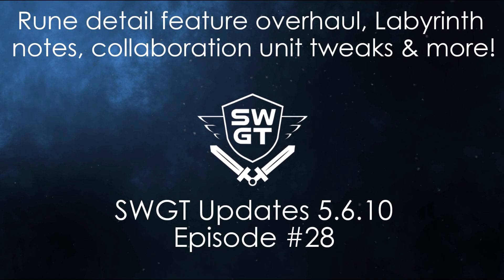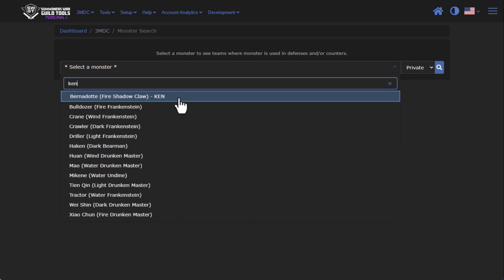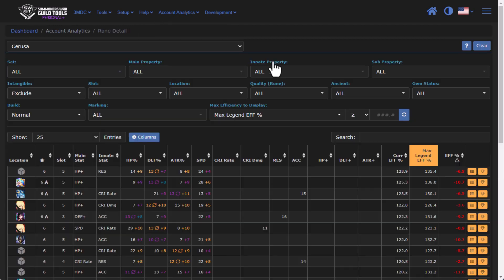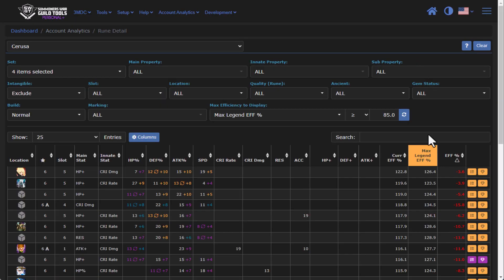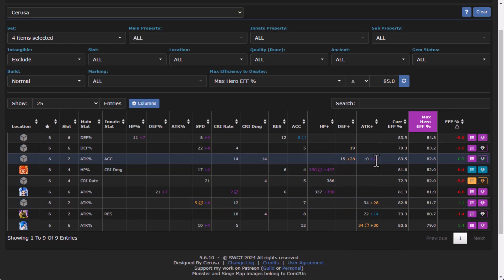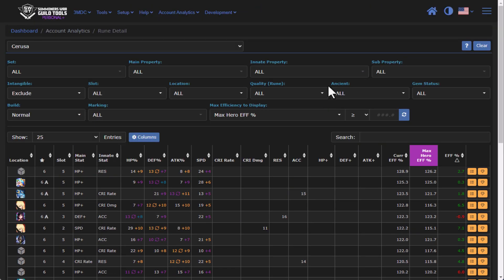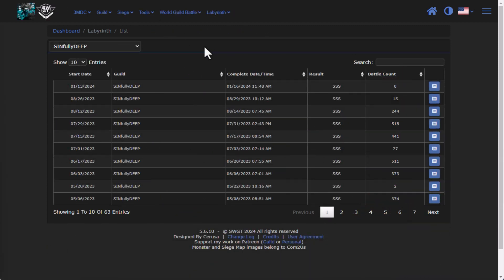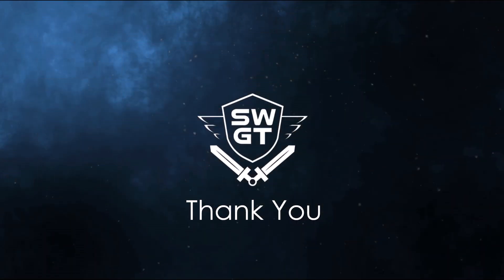SWGT - Episode 28 - Update 5.6.10 - rune detail feature overhaul, Lab notes, collab tweaks & more!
In this episode, we'll cover the SWGT Updates 5.6.10. You can visit SWGT anytime

Chapters:
0:00 Intro
0:06 What is this video about?
0:14 About page new SWGT Team section
0:32 Added missing collaboration unit names in dropdowns
0:46 Lucia reused name by Com2us
1:22 Rune detail feature overhaul and enhancements
3:24 Ranting about how much hassle updating rune details was ;)
3:40 Compare two collaboration monster bug fixed.
4:06 Labyrinth notes
4:44 Outro